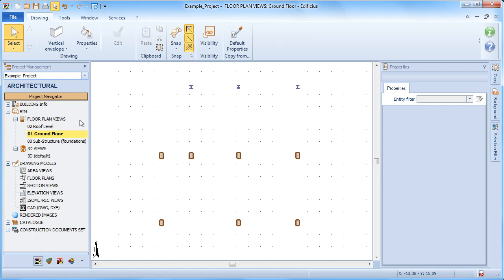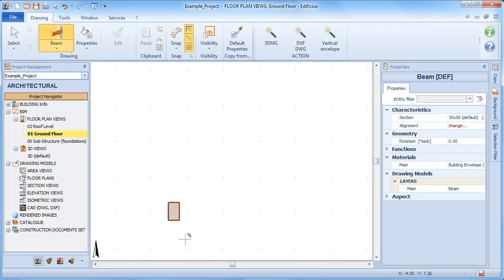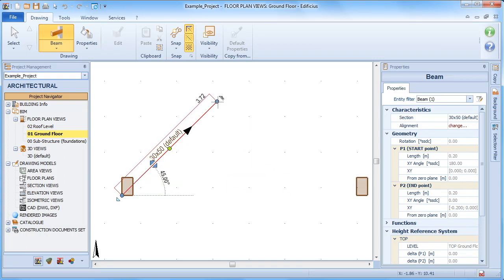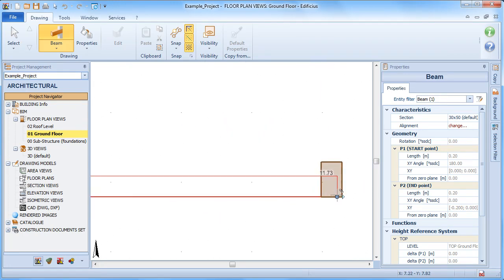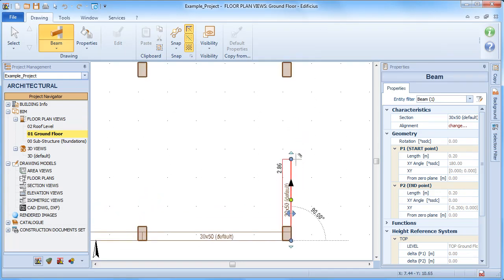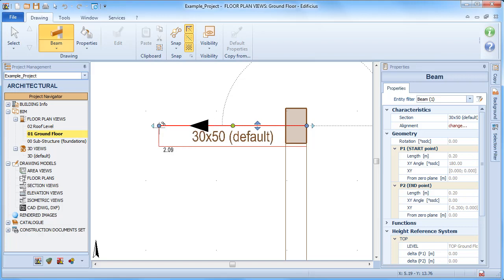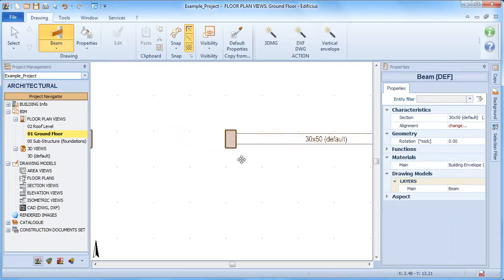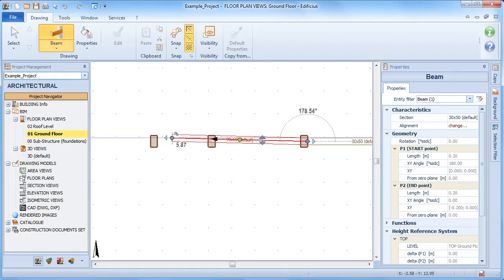Edificius Tutorial - Drawing Beams - ACCA software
Let's learn more about Drawing Beams using Edificius BIM software. Learn more about Drawing Beams: Using F5 and F6 function keys to move the connection point and rotate it with F7 and F8 function keys in a 3D BIM model the easy and quick way. Find out more about Edificius and download the Trial version and discover its powerful BIM design tools .